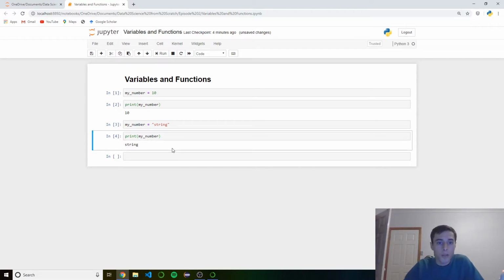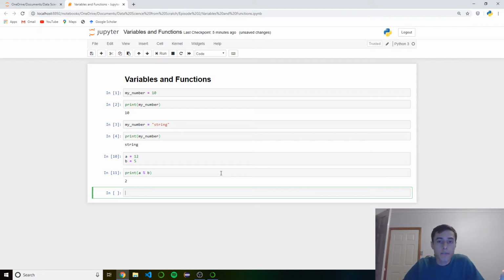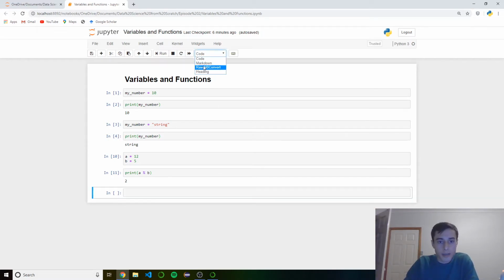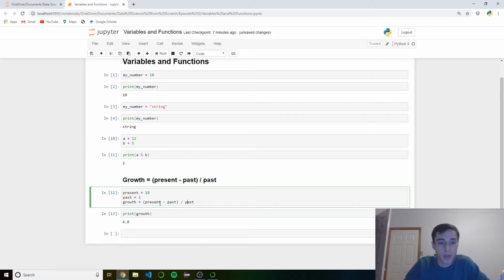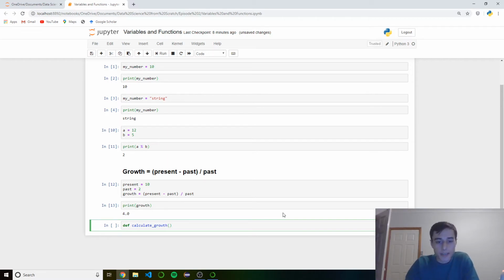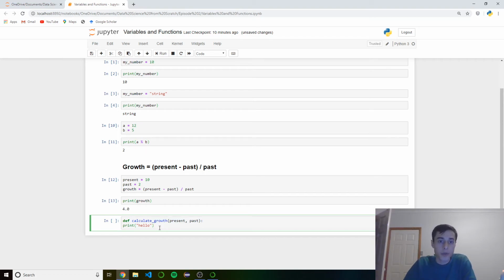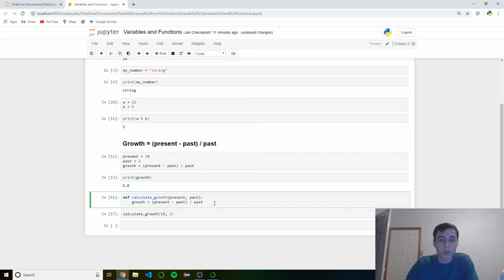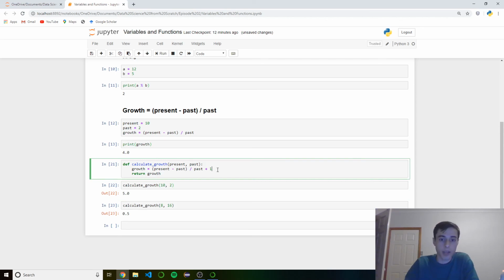Data Science from Scratch E02: Variables and Functions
Welcome to the second episode of the Python for Data Science course! If you do not have a coding environment for python setup, make sure to checkout the first video in this course to install the same coding environment I am using in this video. In this course, we will learn how to use python for a wide variety of data science applications including Machine Learning, Data visualisation, data cleaning and neural networks! This course is designed for beginners who have no programming experience. For more experienced users, feel free to skip ahead to videos later in the series for more advanced topics. If you have any questions, feedback or comments, please leave them in the comments section below and I will reply as soon as I can.